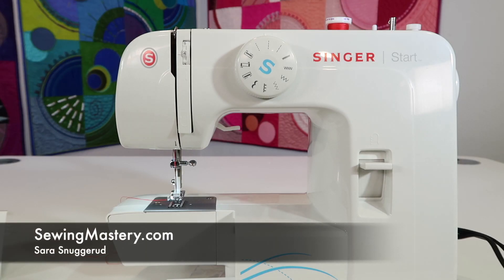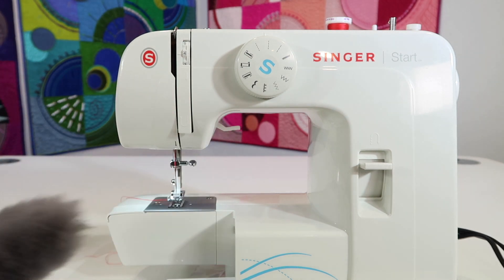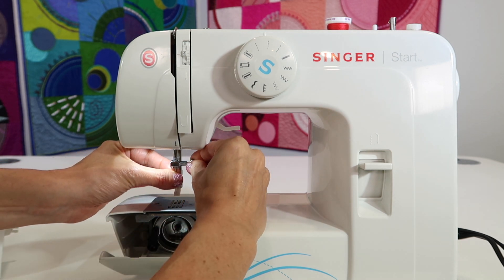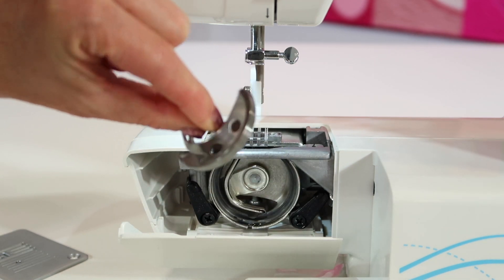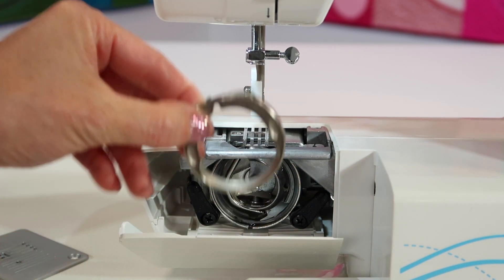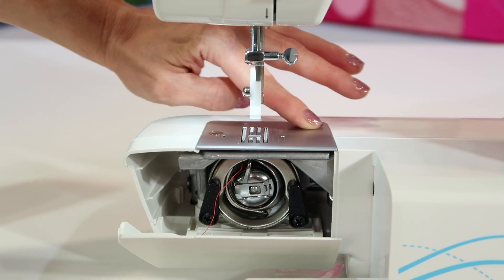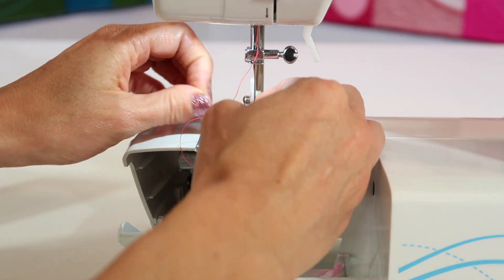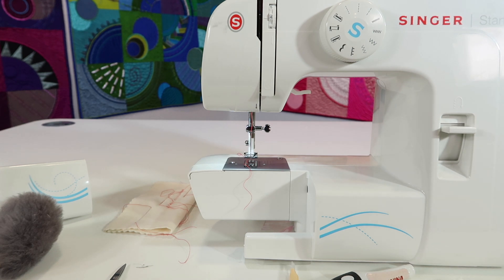Singer Start 1304 7 Cleaning & Maintenance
Learn how to clean and oil the Singer Start 1304 sewing machine.